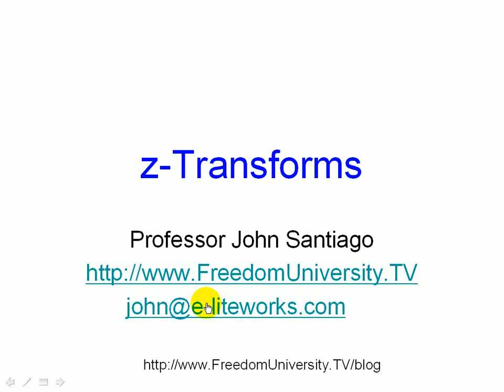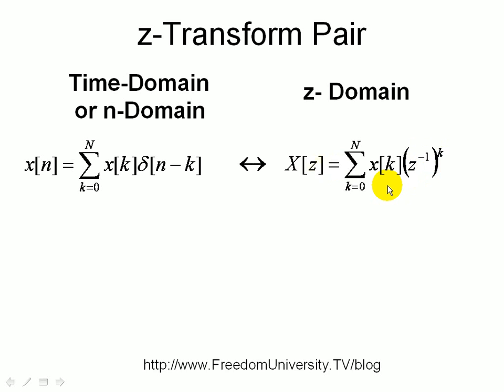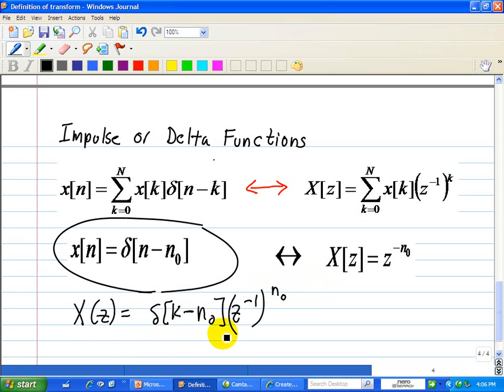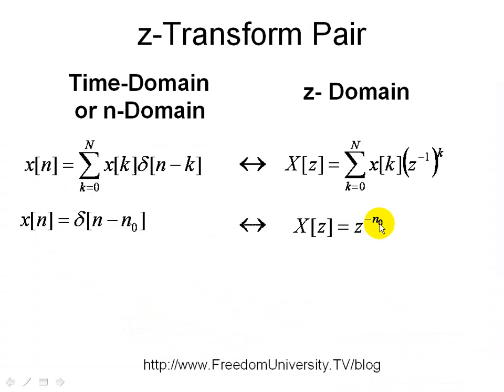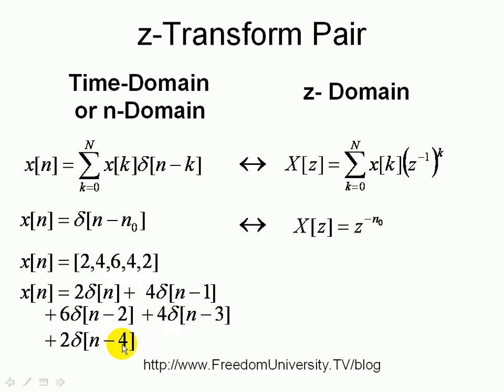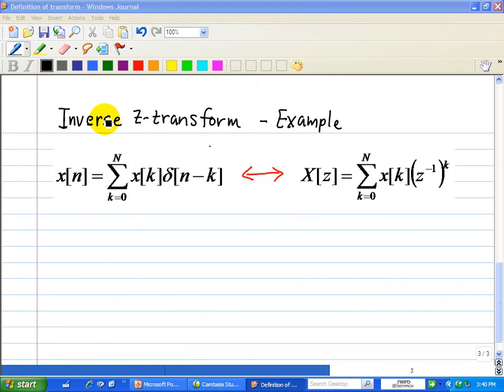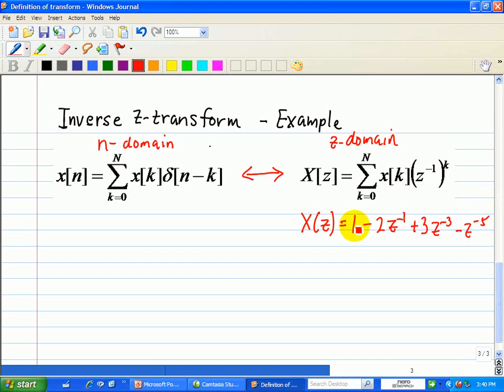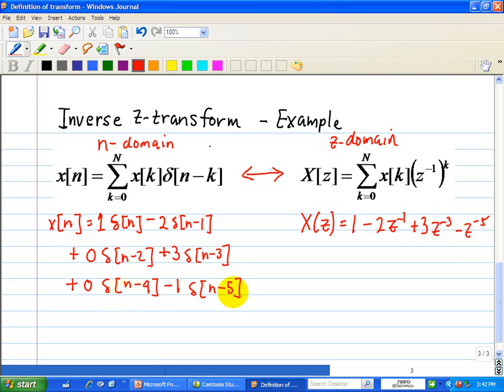z-Transform Tutorial: z-Transform and inverse z-Transform Examples & Functions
In analog or continuous systems the Fourier transform play a key role in characterizing and analyzing signals and systems.   The inverse z-transform represents a time-domain sequence of a z-transform function.  We note that the z-transform for digital signals or discrete-time signals is the digital counterpart of the Laplace transform for continuous-time signals.  Both the z-Transform and the LaplaceTransform have similar relationship with the Fourier Transform.  We also note that the Fourier transform doesn't converge for all sequences and as a result the z-transform is a useful generalization of the Fourier Transform.     In other words, the z-transform covers a broader class of signals than the Fourier Transform.  In addition, the z-transform is more convenient than the Fourier transform from an analytical perspective with respect to notation.

For more videos on these and other topics please contact Professor Santiago at or visit the above website to sign up for additional and affordable access to other important videos.  Another option is to go to his blog to discover more sample videos.